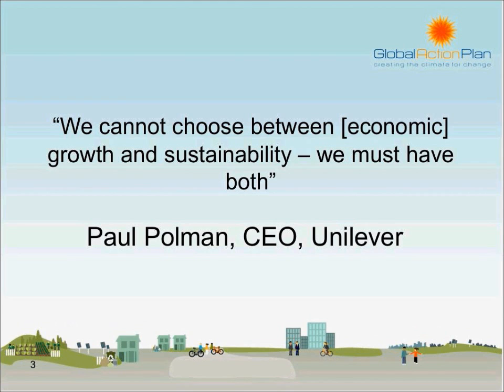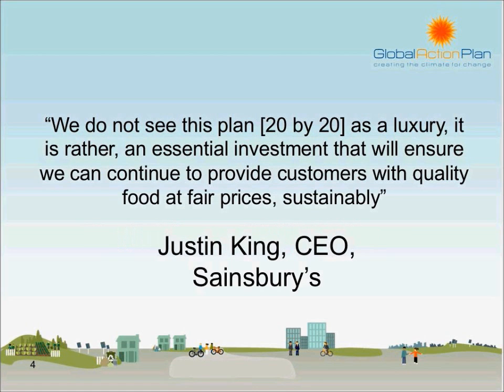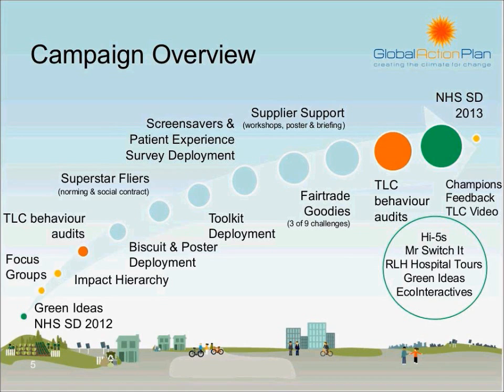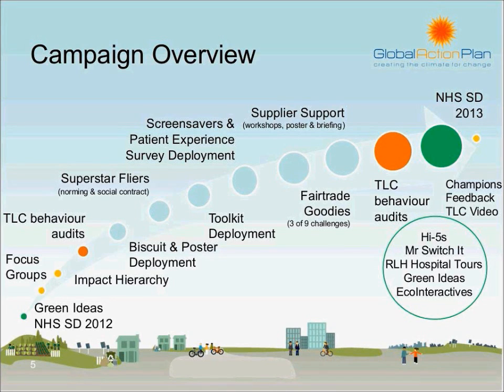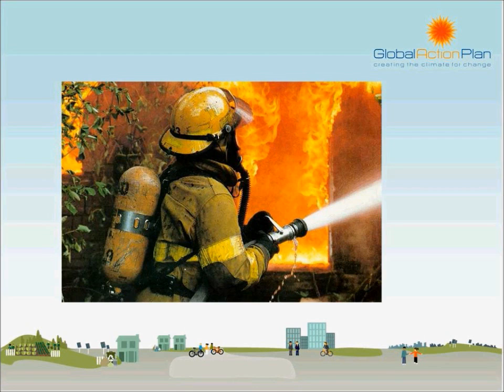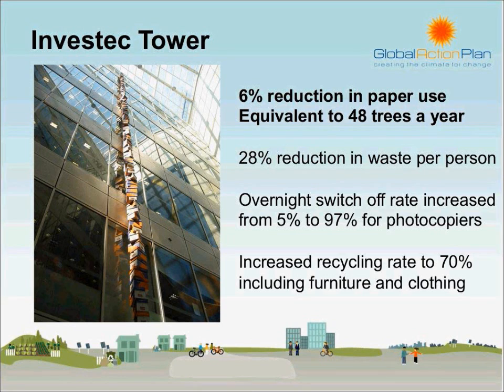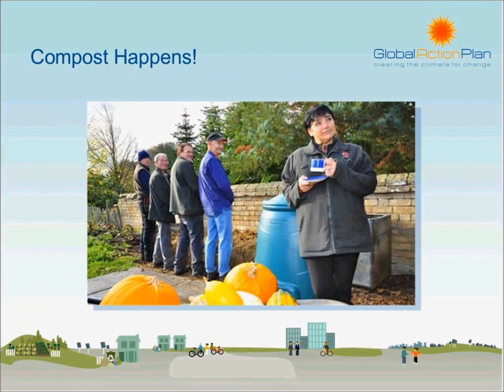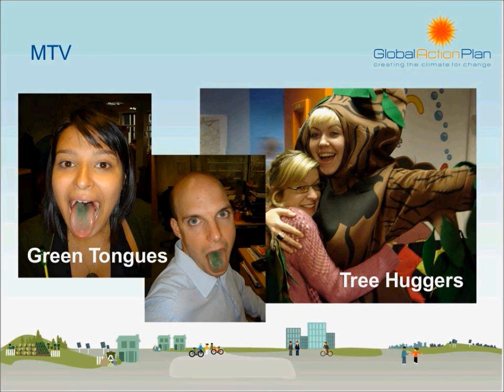How to engage with geographically-dispersed employees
Is engaging with employees across different locations and countries a challenge you face in your role? Then why not listen to this webinar recording for some tips?

In this session, Trewin Restorick, CEO of Global Action Plan, discusses:

- How can you make corporate sustainability messages relevant to employees across the globe.
- The challenges of communicating in different settings and cultures.
- Using different methods and routes to get the message across
- Things to avoid
- Case studies from three companies in the banking, energy and fast moving consumer goods sectors